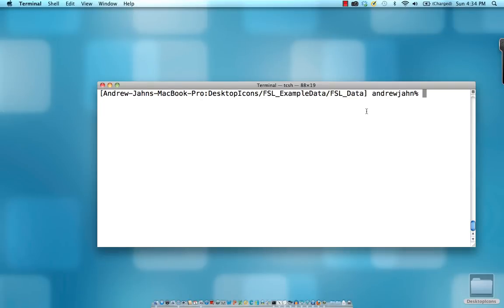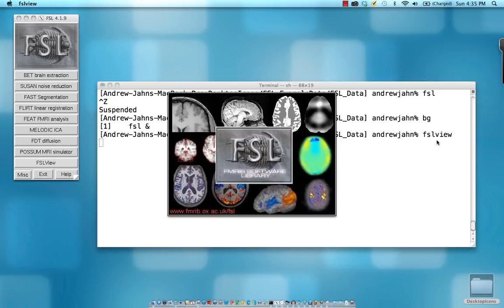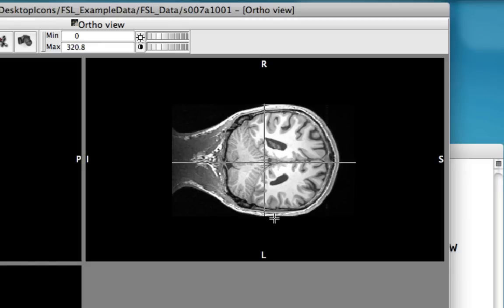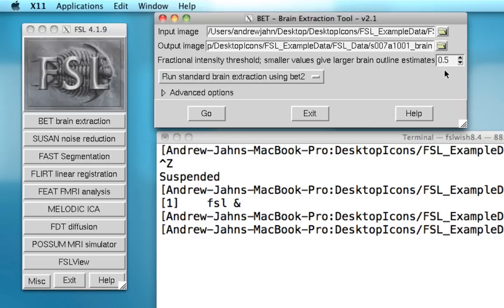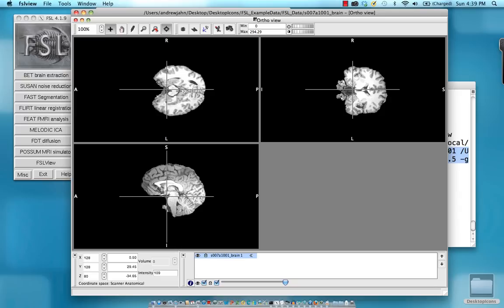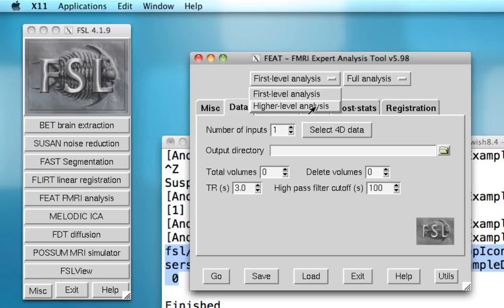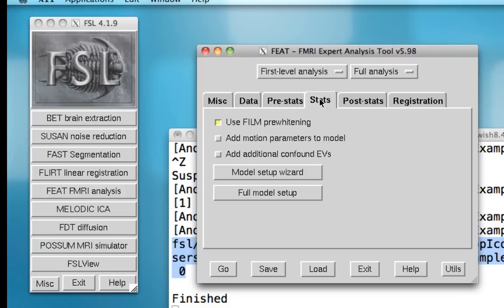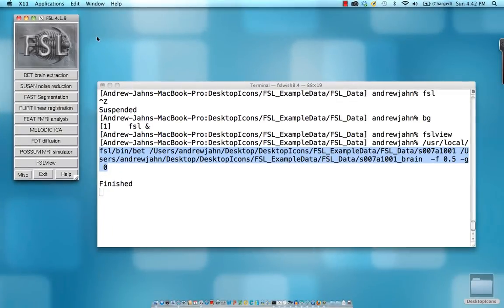FSL Tutorial 1: Introduction to FSL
A brief overview of the FSL interface, including how to call tools from the command line and how to run a simple brain extraction analysis.